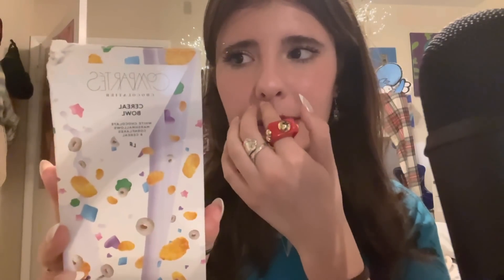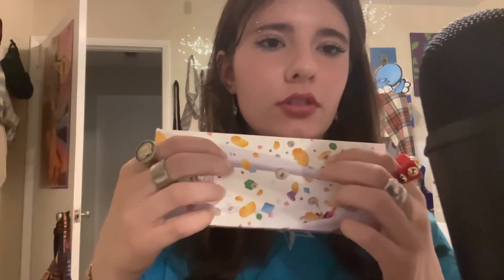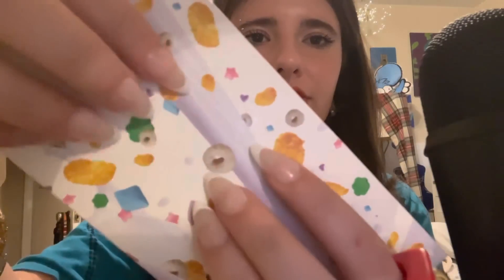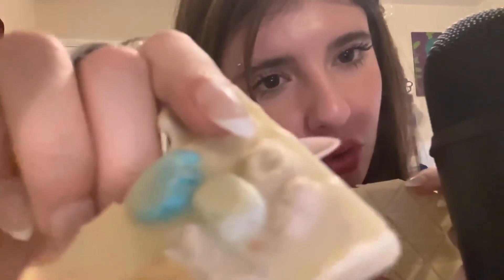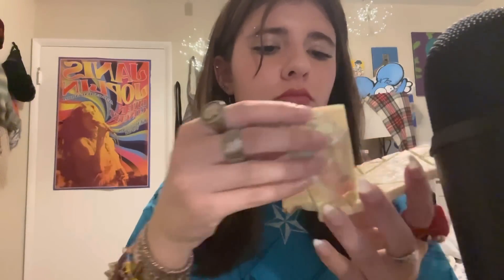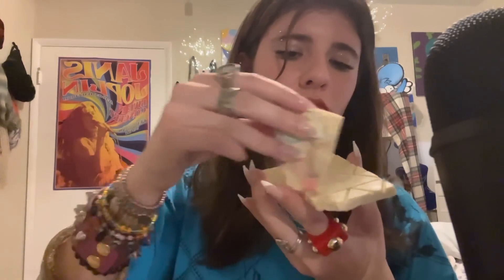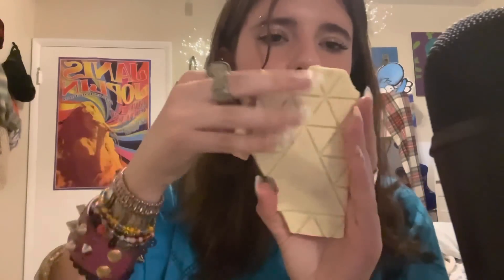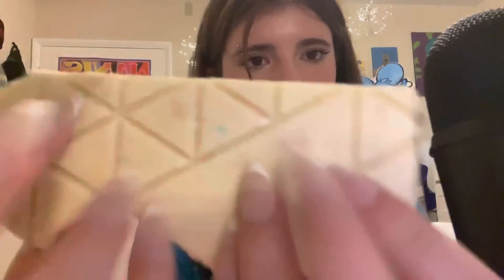[ASMR] CHOCOLATE 🍫 TAPPING+SCRATCHING